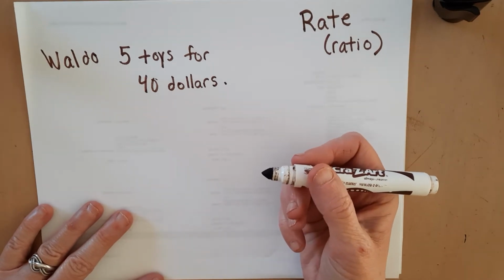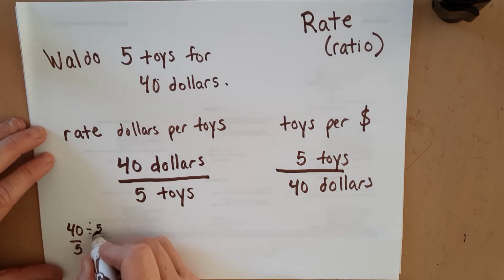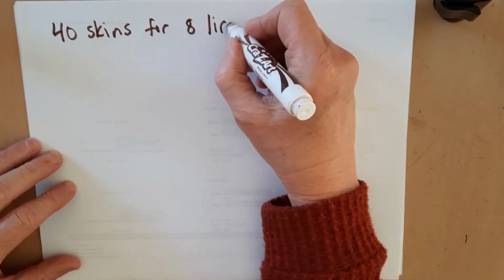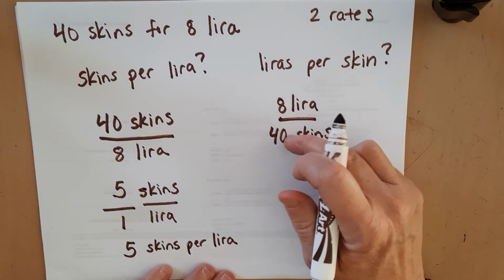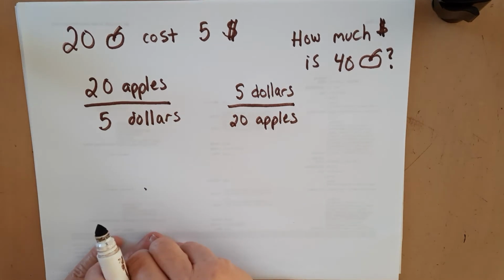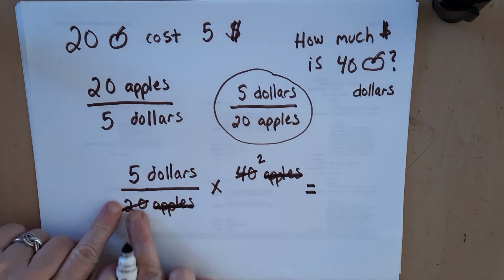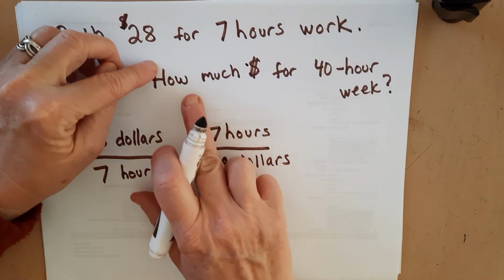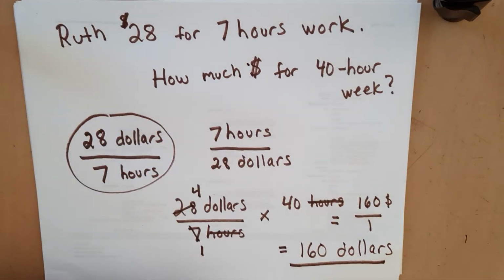Rate (Ratio) and Rate Word Problems